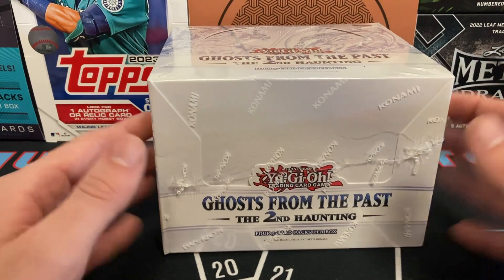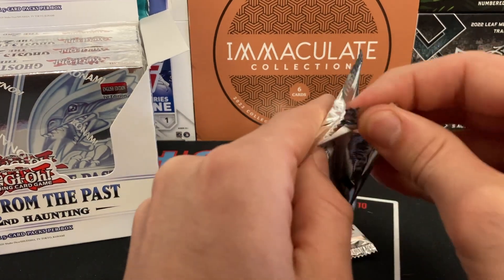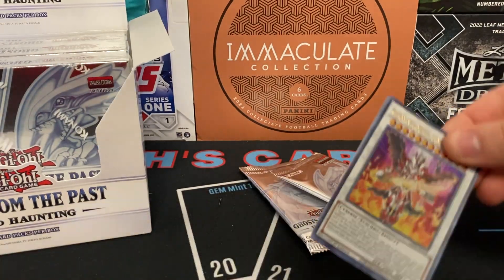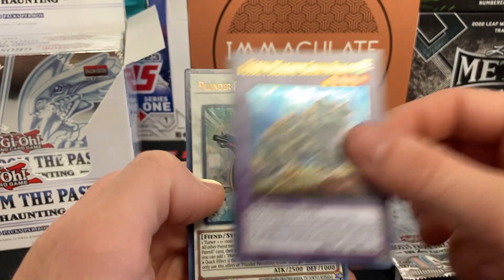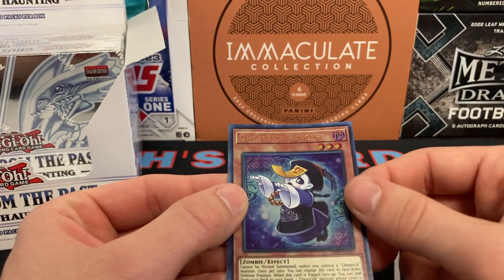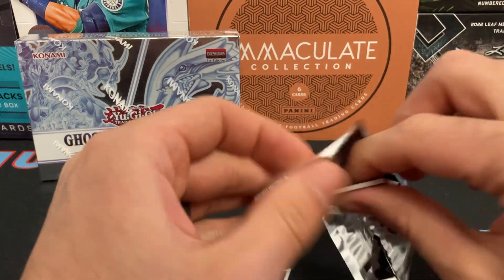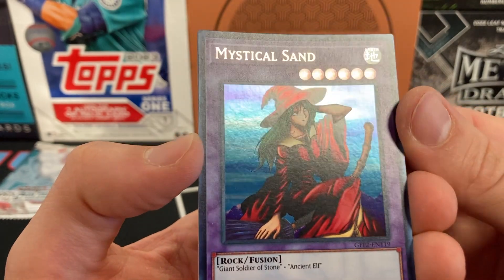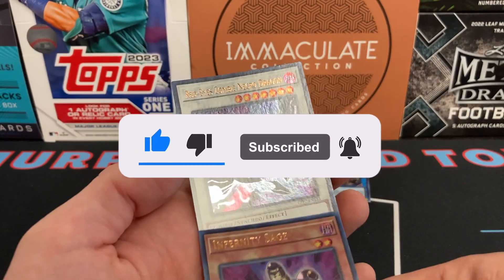Trying to Pull a Ghost Rare!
This hobby is meant to have fun just like any other hobby. In today's video, I venture out to do just that, have fun. I open up a whole box of Yu-Gi-Oh! Ghost from the Past 2 - The 2nd Haunting chasing the extremely rare, ghost rare insert. I've seen one pulled in shop before but, I want to try to do it myself. Wish me luck and I hope you enjoy this FUN video!

🏈 Find Murph on social media @MurphsCardTown

1478 Atwood Avenue Unit 106

feed=aHR0cHM6Ly9mZWVkcy5yZWRjaXJjbGUuY29tLzgzM2MwYjU3LTk4YTAtNDA0ZC1iMTFhLTYwNDYzZjYyMDUxNQ%3D%3D